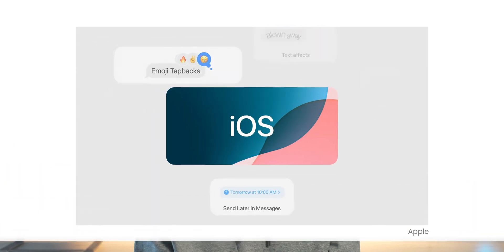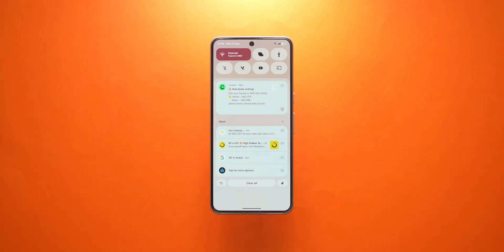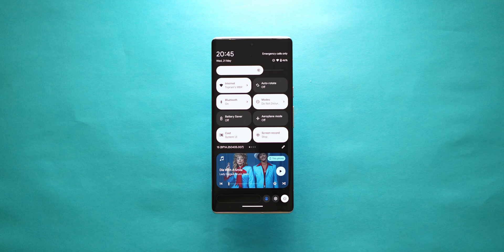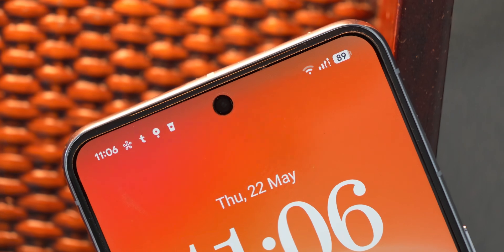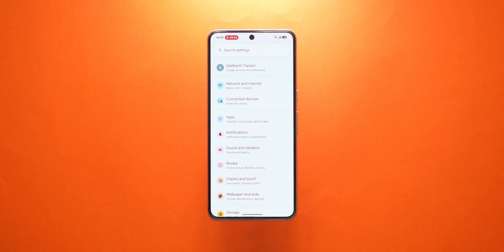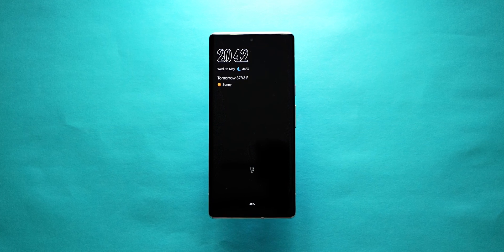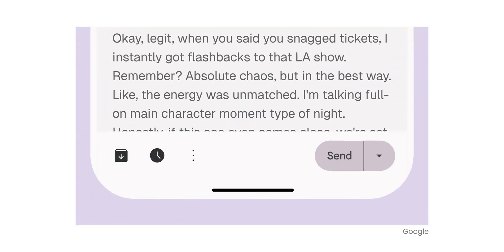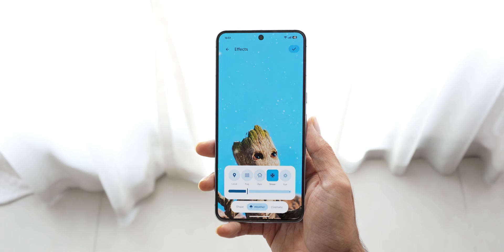Android's Material 3 Expressive - A Design Revolution!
Exciting first look at the new Android 16 QPR1 Beta 1! The latest Android visual overhaul for the Pixels is here, and it’s absolutely stunning.

00:00 Preface
00:14 New Animations
00:26 Revamped Quick Settings & Notification Shade
01:40 Misc UI Changes
02:01 Updated Status Bar
02:16 Recents Menu
02:36 Settings App Overhaul
03:06 Wallpaper & Style Updates
03:47 Font Change
03:56 Final Thoughts